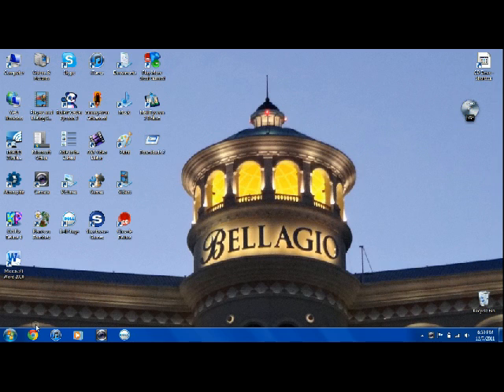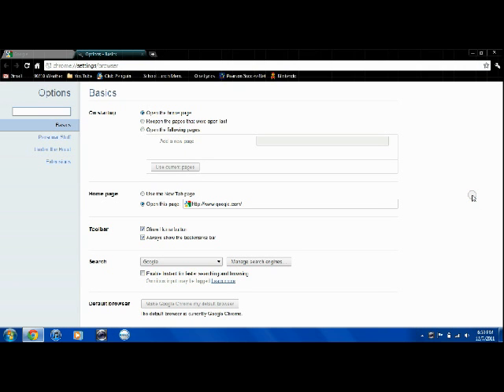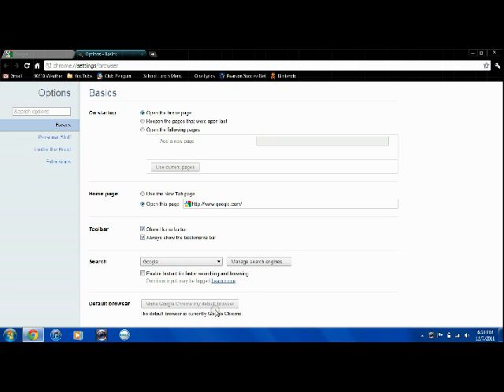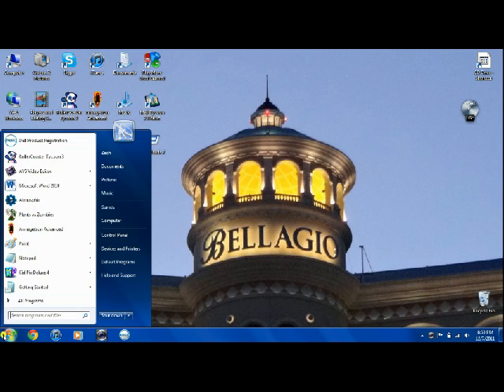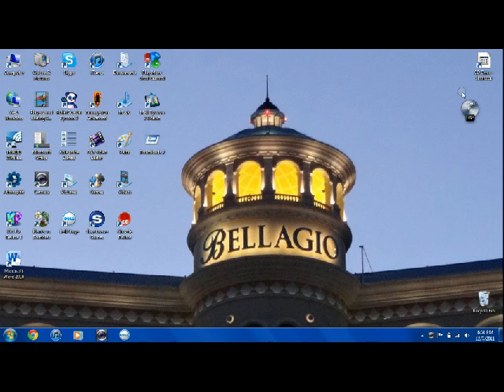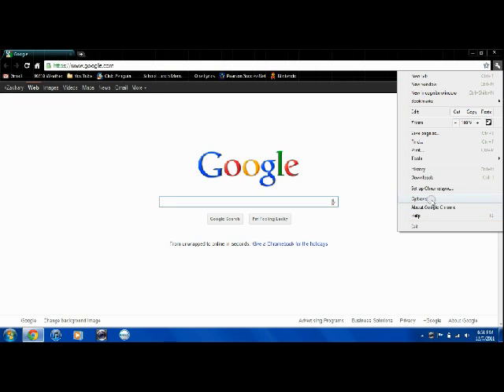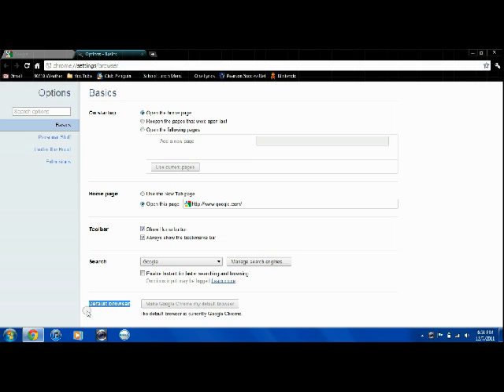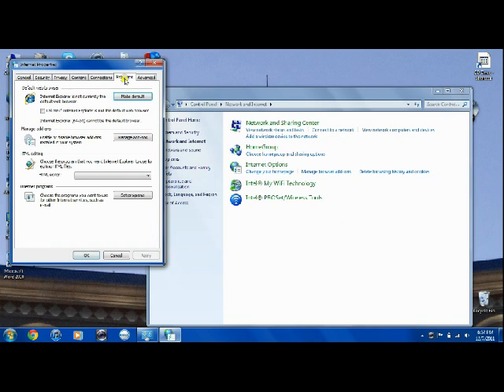How to Set Google Chrome and Internet Explorer as Your Default Browser With Windows 7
The title and video says it all. Made with AVS Screen Capture which comes with AVS Video Editor.

*Note: This is for Windows 7. I do not know if this is the same for other computers/models.